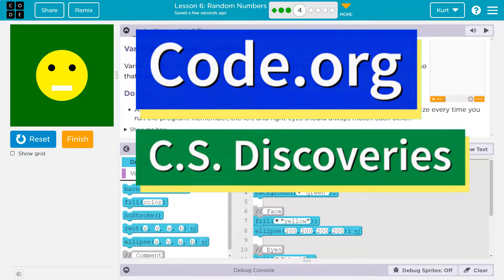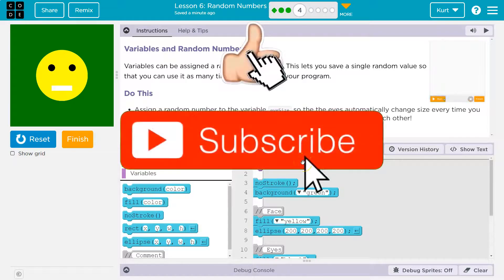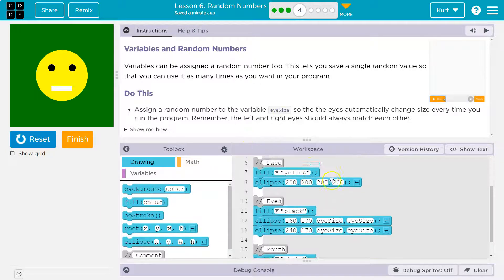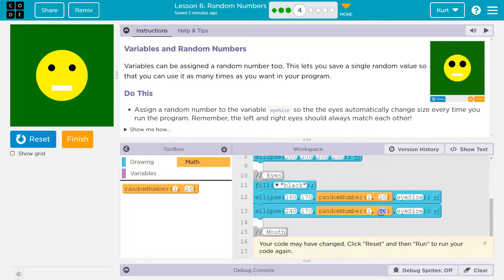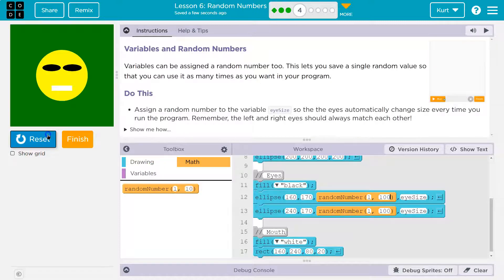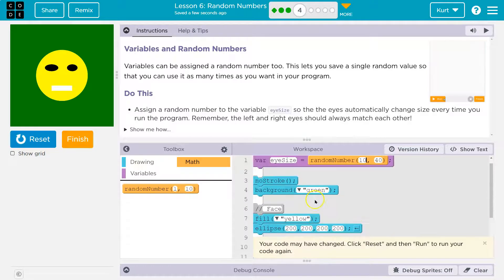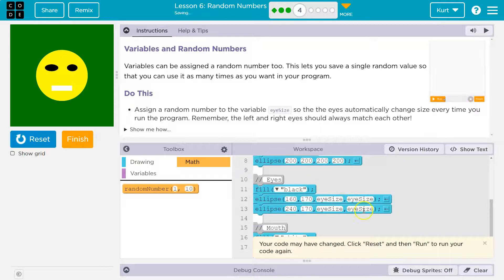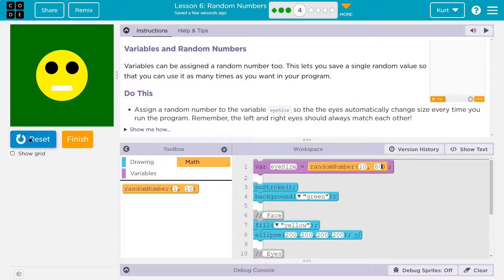Code.org Lesson 6.4 Random Numbers | Tutorial with Answers | Unit 3 C.S. Discoveries